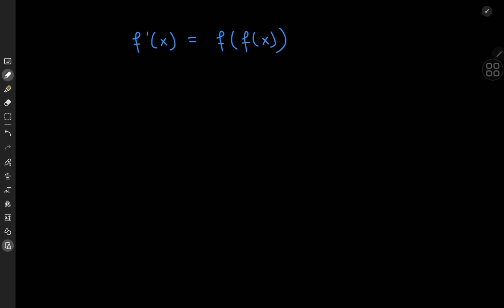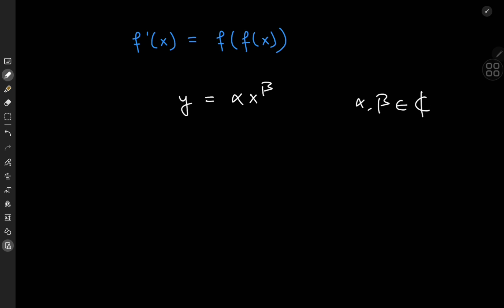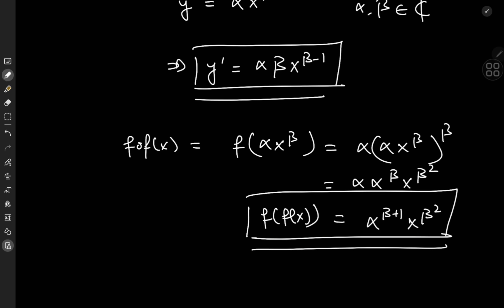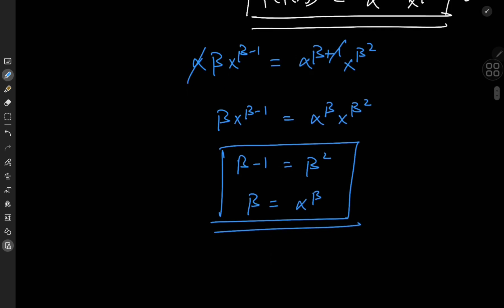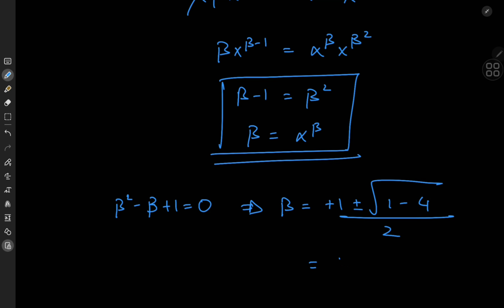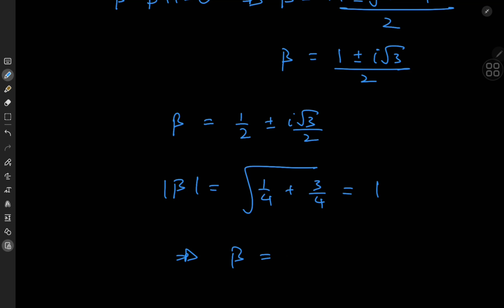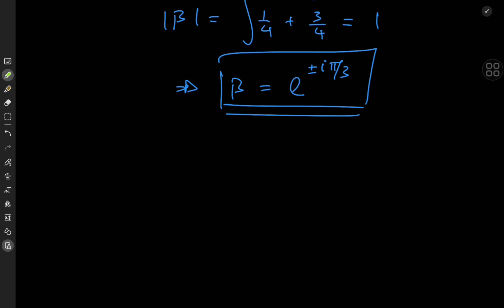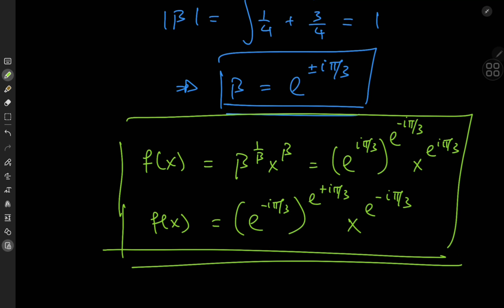A very interesting differential equation: derivative equals composition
Here's a nice intro to functional differential equations which are sort of a niche in the study of DEs